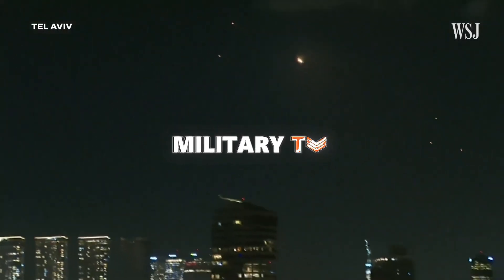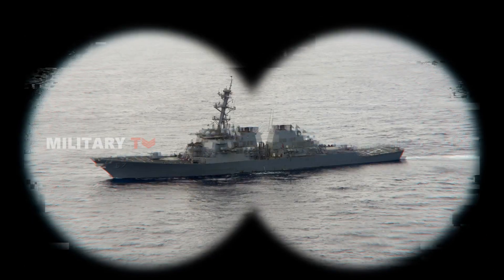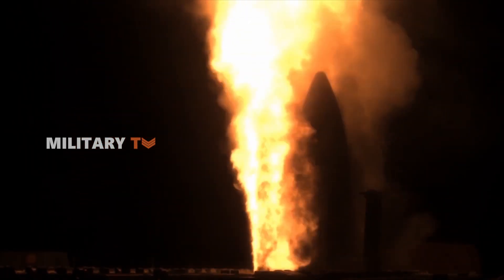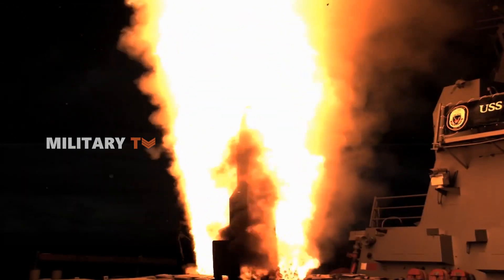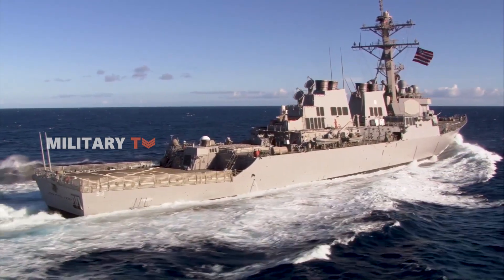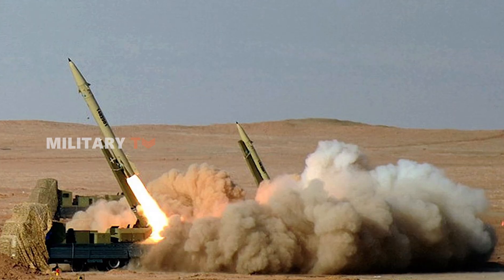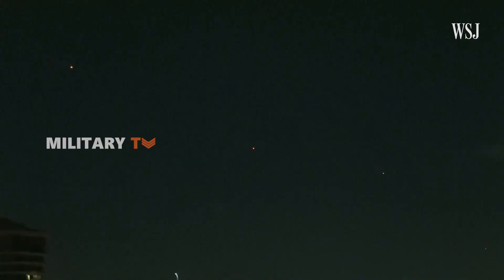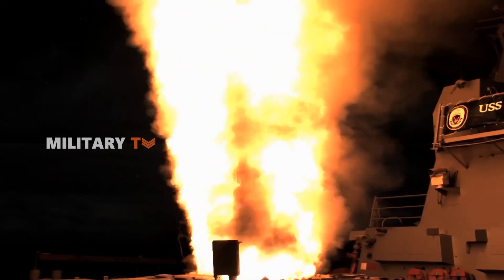SM-3 Ballistic Missile Interceptor: What You Should Know!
SM-3 Ballistic Missile Interceptor: What You Should Know! On October 1, 2024, Ira-n launched a massive barrage of around 200 ballistic missiles at Israel, including the new Fattah-2, prompting a swift response from the U.S. Navy. This video explores the intense situation as USS Bulkeley and USS Cole teamed up with Israeli air defense to intercept the missiles, utilizing the Standard Missile-3 (SM-3). Learn how this advanced missile defense system, known for its hit-to-kill technology, effectively countered the threat despite the sophisticated capabilities of the Fattah-2. Join us as we break down the key events and the implications for modern missile defense!

The Shahed-136 loitering munition - the type used in the overnight attack on Ukraine (Picture: Iranian Ministry of Defence)
A file photo of a missile launched during an annual drill near the Strait of Hormuz, Iran. Iran's missile industry has made tremendous progress in recent years. (Reuters)
Al Jazeera
The Wall Street Journal
Associated Press